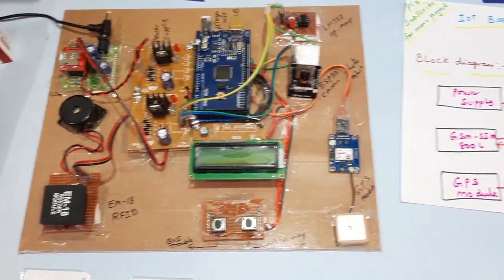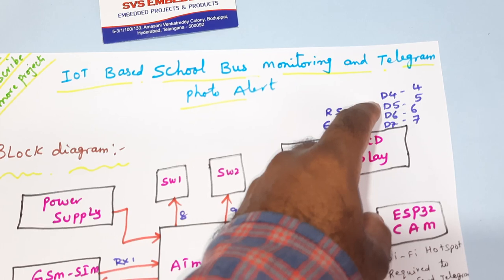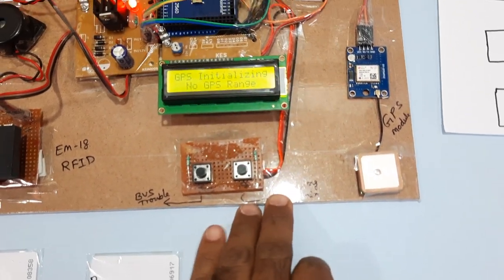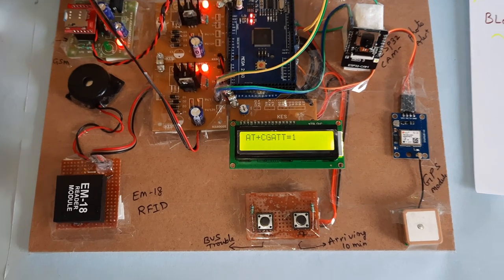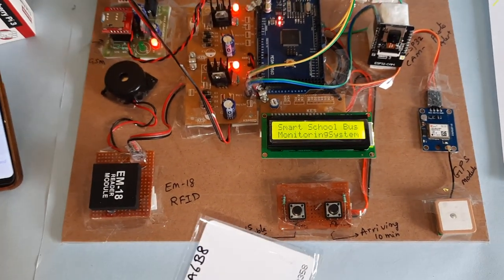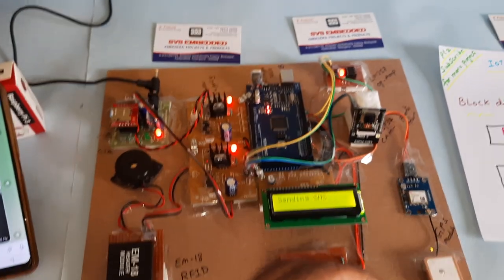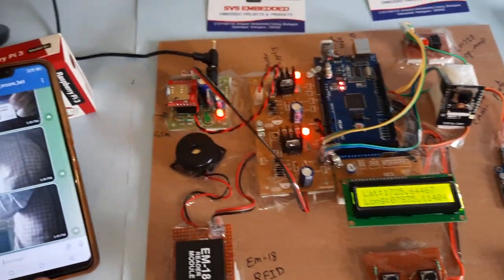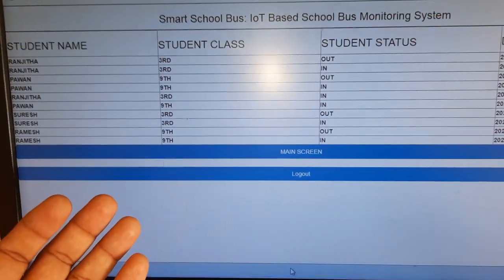IoT Based School Bus Monitoring System + GSM + GPS + RFID + Telegram: ESP32-CAM Photo & SMS Alert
1. Project Abstract / Synopsis
2. Project Related Datasheets of Each Component
3. Project Sample Report / Documentation
4. Project Kit Circuit / Schematic Diagram
5. Project Kit Working Software Code
6. Project Related Software Compilers
7. Project Related Sample PPT’s
8. Project Kit Photos
9. Project Kit Working Video links
2. Design a Smart Bus System - Electrical and Computer Engineering,

3. School Bus Tracking System Based On Android - LecLife - Online,

4. Smart School Bus Tracking System,

5. Scope of RFID School bus tracking systems in school – Trackschoolbus,

6. Smart School Bus for Children Transportation Safety, - IJIRCCE,

7. Smart Tracking System for School Buses Using Passive RFID,

8. Bus Safety System for School Children Using RFID, - Semantic Scholar,

9. School Districts Are Getting On Board with Smart School Bus Tracking,

10. Smart bus: A tracking system for school buses - Conference Publication,

11. Securing Children with Smart School Bus GPS Tracking System,

12. an iot based school bus tracking and monitoring system,

13. An IoT based scholar bus monitoring system - IEEE Conference,

14. IoT BASED SCHOOL BUS TRACKING AND ARRIVAL, - IEEE Xplore,

15. Smart School Bus for Children Transportation Safety, - IJIRCCE,

16. RFID Based School Bus Tracking System,

17. Android Based School Bus Tracking System | NevonProjects,

18. an iot based school bus tracking and monitoring system – ResearchGate,

19. Smart Tracking System for School Buses Using Passive RFID,

20. Scope of RFID School bus tracking systems in school – Trackschoolbus,

21. Smart Bus Tracking and Management System using Iot – IJRASET,

22. Smart School Bus – SlideShare,

23. Iot based smart bus tracking system – SlideShare,

24. Poster presentation on Smart School Bus project. – SlideShare,

25. School Bus Monitoring System from MapmyIndia – Techplayon,

26. School Bus Tracking System & Solutions For Student Safety - Tata,

27. Tech M|School Bus Parent Alert - Tech Mahindra,

28. How IoT and mobility enhance traditional School Bus tracking solution?,

29. Bus Safety System for School Children Using RFID, - Semantic Scholar,

30. Is Your School An Internet Of Things Smart School? - Extreme Networks,

31. RFID Based School Bus Tracking System Using IOT Video Download,

32. SMS Based Kids Tracking and Safety System by Using RFID, - IJISET,

33. School Bus Tracking App | Vehicle Monitoring System | Driver App,

34. MyRakshak School Bus Tracking System - FIoTS (Fidel IoT Solutions),

35. Ospox School Bus GPS Tracking Software, GPS Tracking System.,

36. smart transport – Presidio,

37. Intelligent Bus Monitoring System - International Journal of Computer,

38. A Bus Ride The Best Part About School - Keeping Safe with GPS,

39. Smart Vehicle Tracking System - Smart School Bus Tracking System,

40. Real Time Vehicle Monitoring and Tracking System for School Bus via,